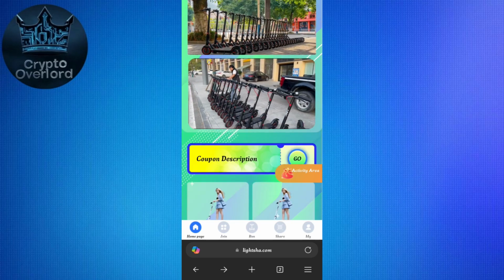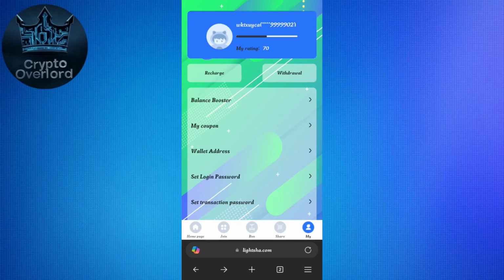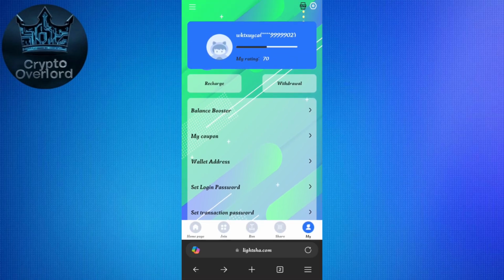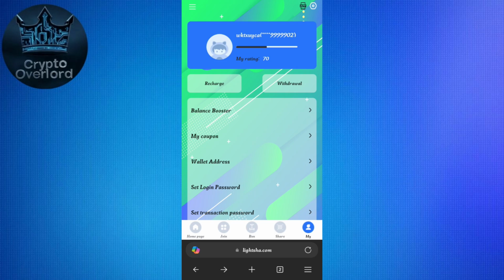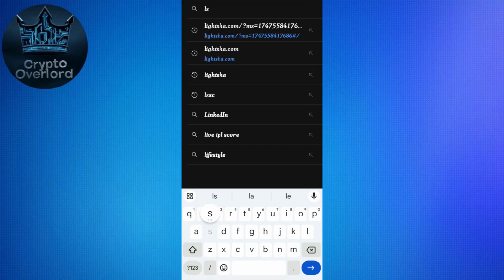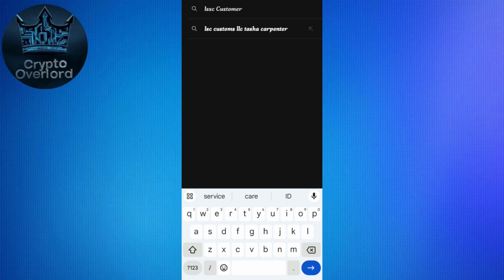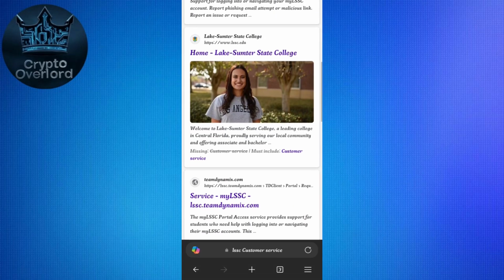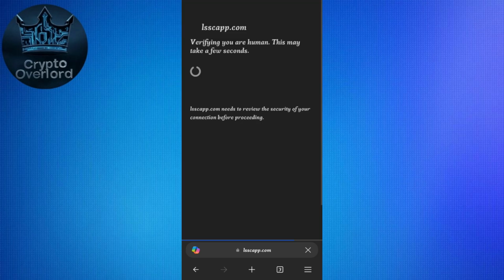How To Contact Customer Support At LSSC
Having trouble with your LSSC account or services? In this video, I’ll show you the fastest and most reliable ways to contact LSSC customer support. Whether you need assistance with your account, transactions, or any other issue, this guide will help you get the support you need.